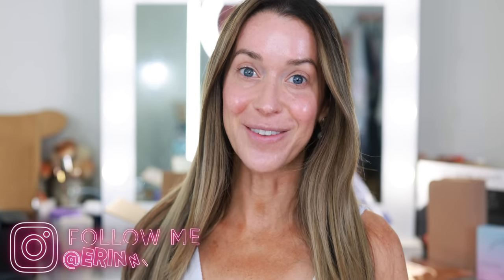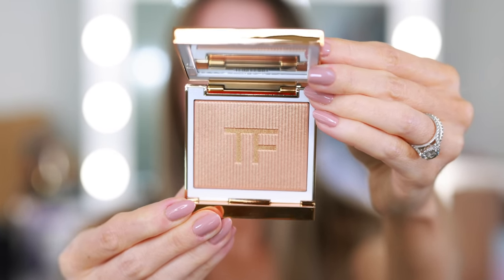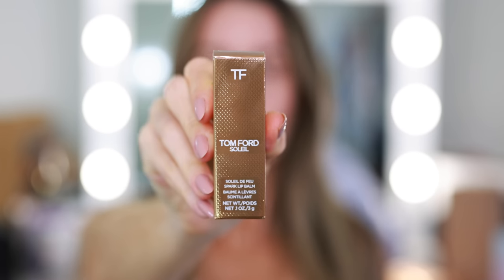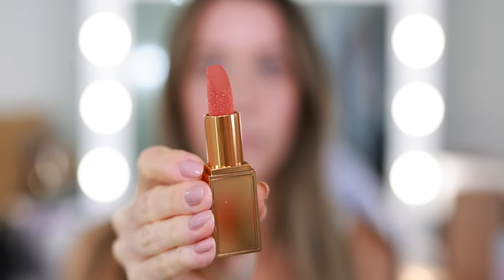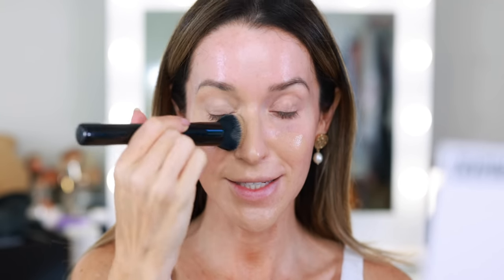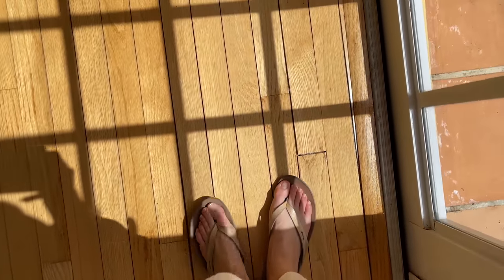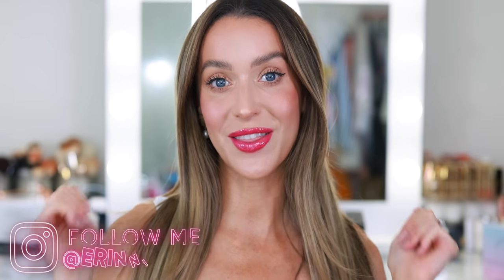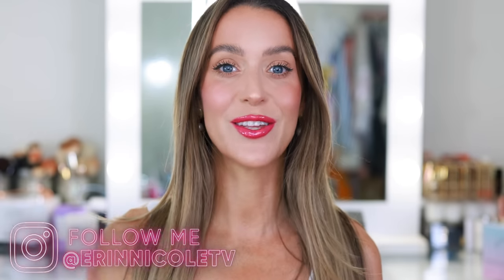TESTING NEW MAKEUP FROM SEPHORA & HOUSE UPDATES!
Today, I'm getting ready for the day while testing new makeup from Sephora! The move is coming up sooner than expected so I'm sharing all of the updates!

Makeup By Mario SurrealSkin foundation
Valentino Concealer
Makeup By Mario Soft Pop Blush Veil
Nars Afterglow Liquid Blush
Chanel Les Beiges Cream Bronzer
Makeup Forever HD powder
Tom Ford Soleil Fey Highlighter
Fenty Lip Stick